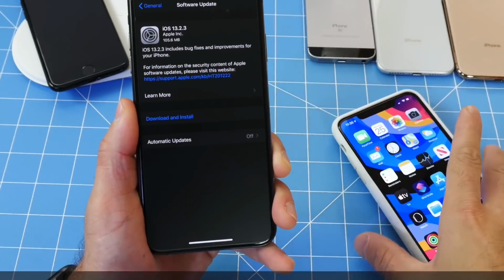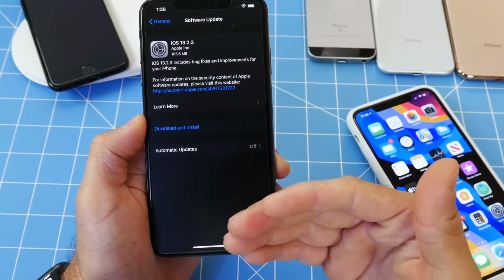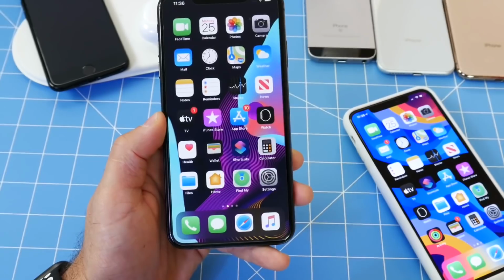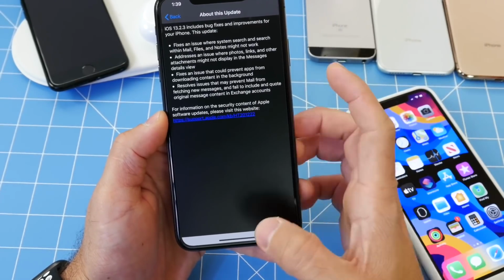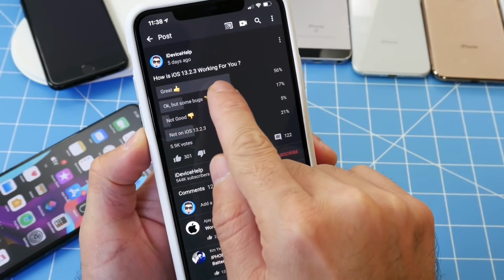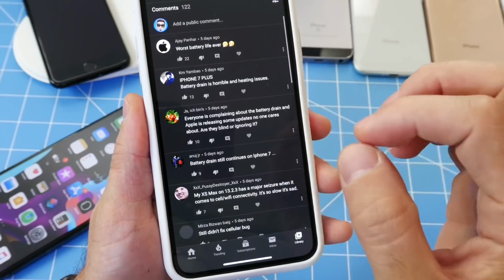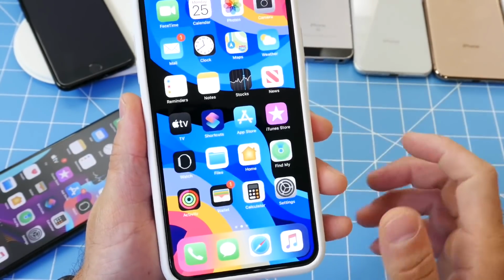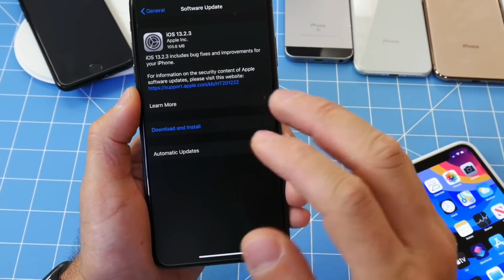iOS 13.2.3 One Week Later - Don’t Update Yet !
NEW iPhone Tricks You Didn’t know Exist iOS 13 https:/youtu.be/804qdlMx_jg

Night MODE on ANY iPhone - iPhone SE, iPhone 6s /6s Plus, 7 /7 Plus, 8 /8 Plus, X